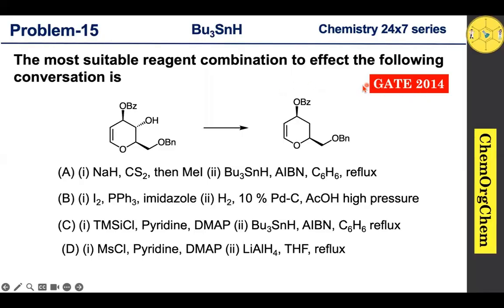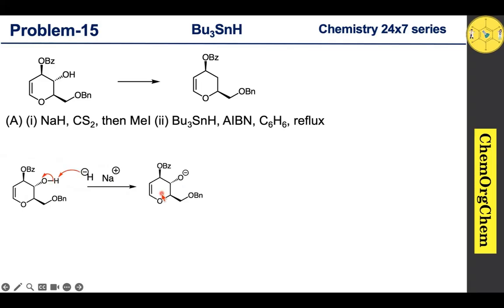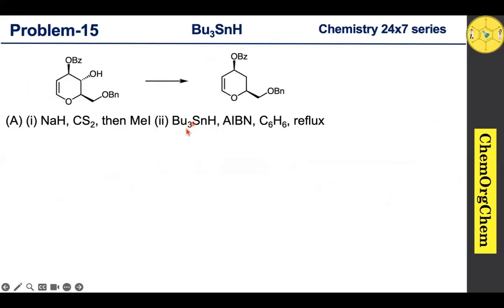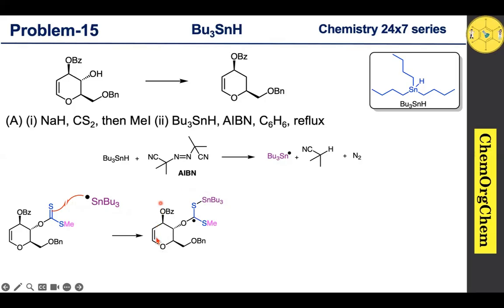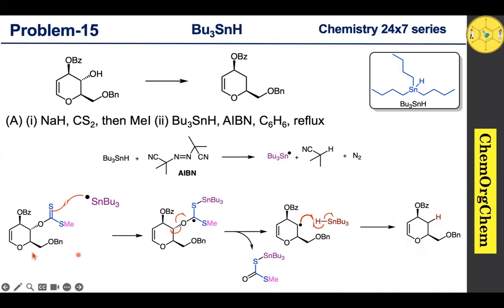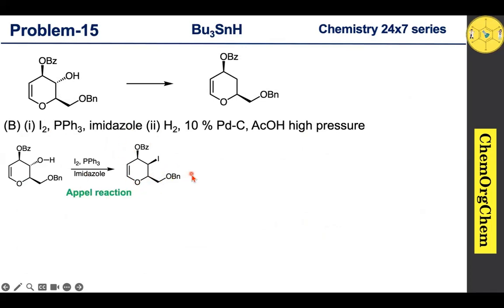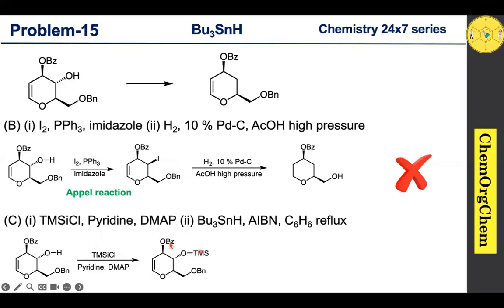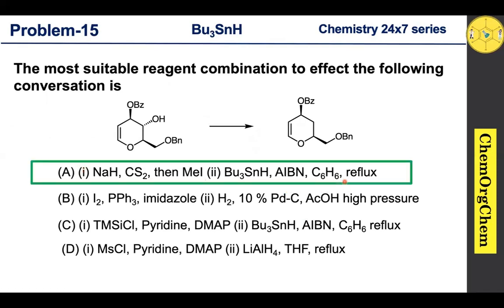Tributyltin hydride|Bu3SnH|Barton-McCombie Reaction|Problem solved 🧪ChemOrgChem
🧪✨ Join me in this comprehensive guide where we solve the previous year's problems based on  Tributyltin hydride (Bu3SnH) reagent  🌐🔍 Whether you're a student, researcher, or chemistry enthusiast, this video is your ticket to understanding the nuances of Bu3SnH, a powerful reagent that unlocks a world of synthetic possibilities. 🚀💡 Enhance your knowledge, refine your skills, and witness the transformative role of Bu3SnH in crafting complex molecules. Don't miss out on this educational journey that promises to demystify Bu3SnH and elevate your organic chemistry game! 📚👩‍🔬👨‍🔬